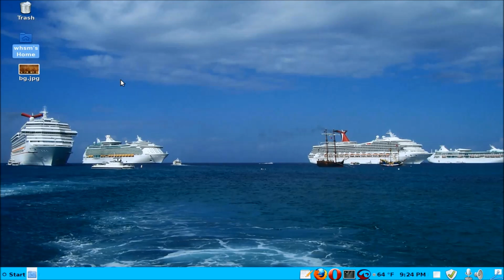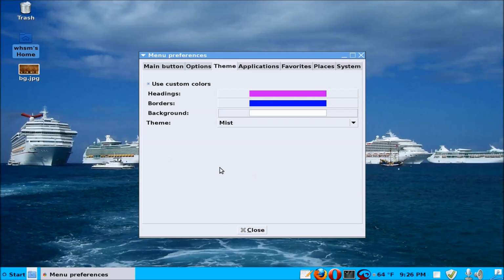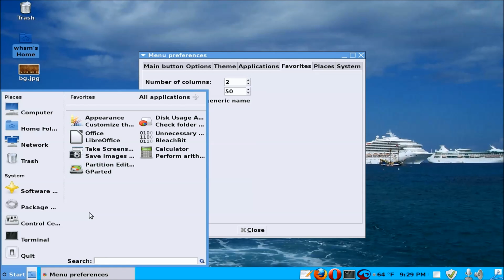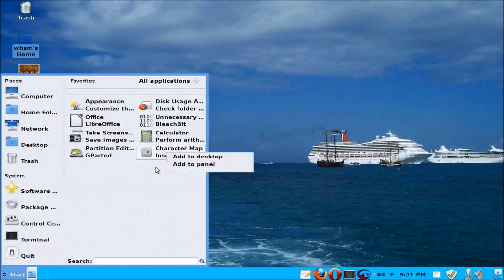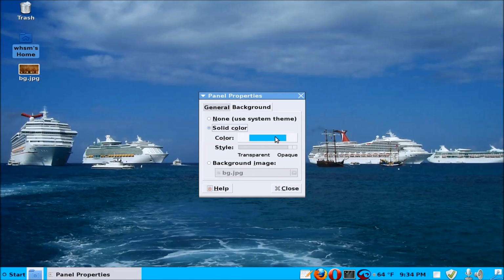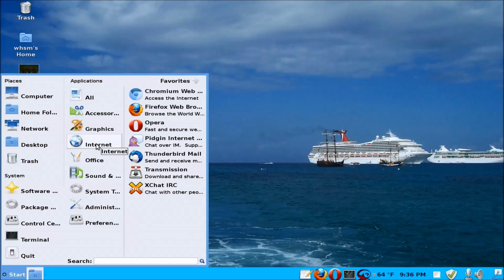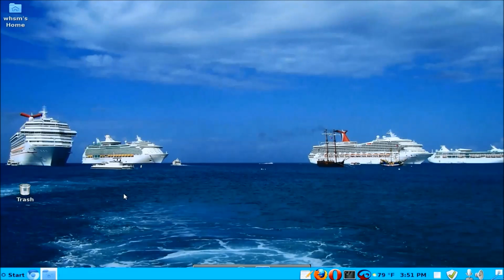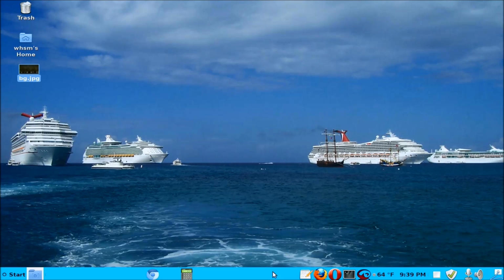Linux Mint -Start Menu and Taskbar